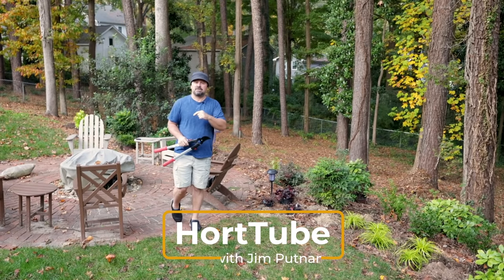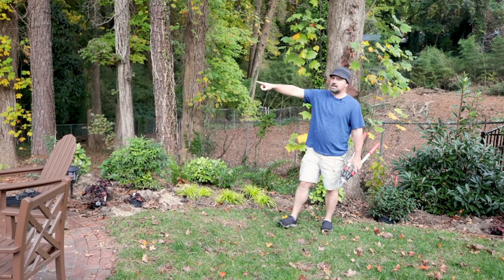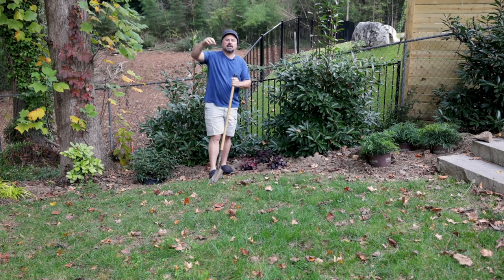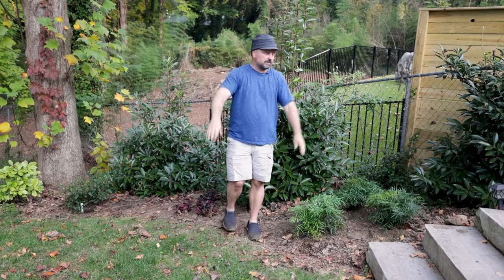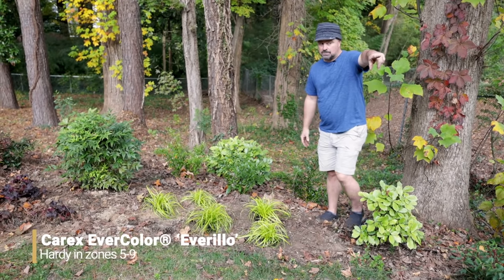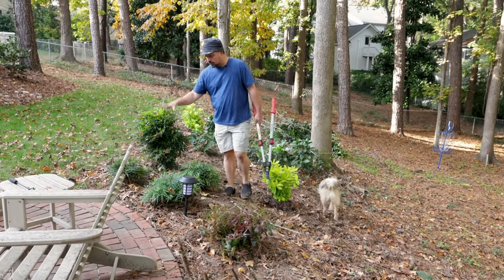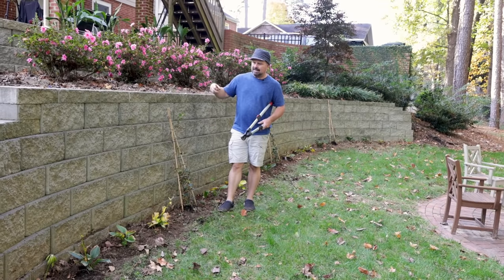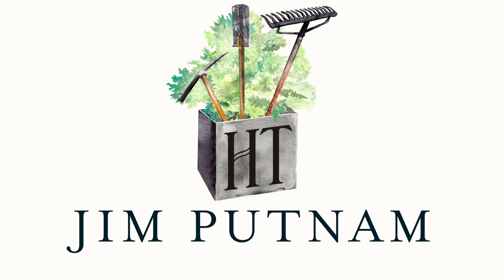Landscape Rehab - Plant Installation and Design - P3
Landscape Rehab - Plant Installation and Design - P3 - In this video I continue installing the landscape rehab project in Raleigh, NC.